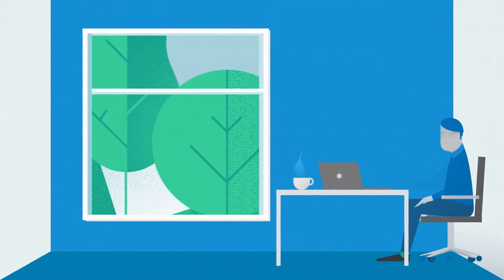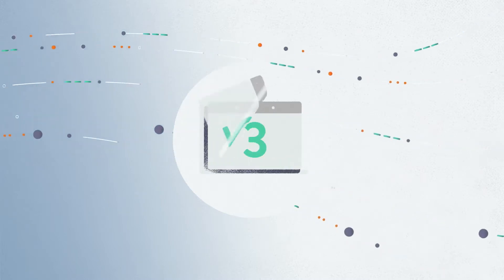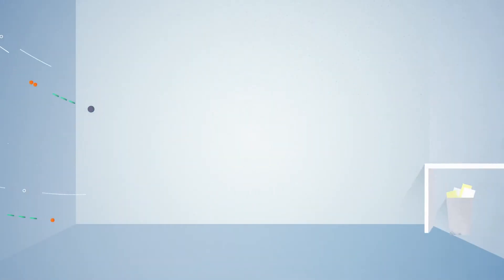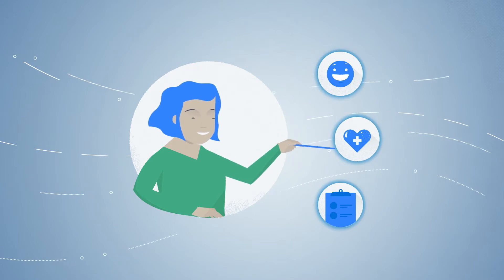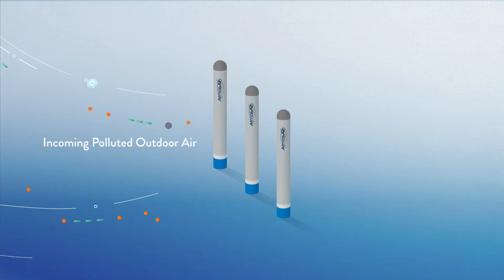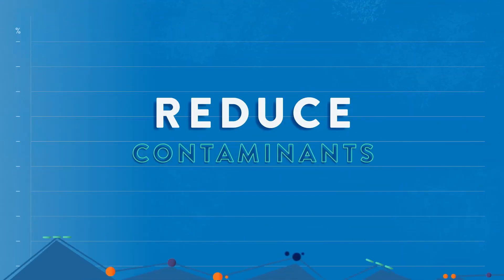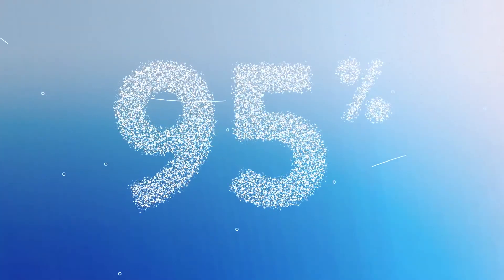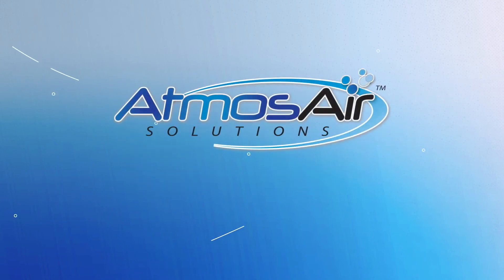AtmosAir — For the Purest Inside Air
AtmosAir is the only technology to measurably reduce particulate matter, VOCs, viruses, bacteria, and germs while generating significant HVAC related cost savings. Video produced by GENSLER.